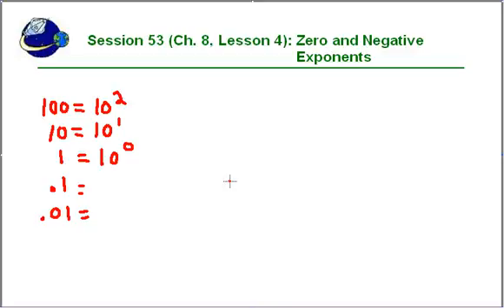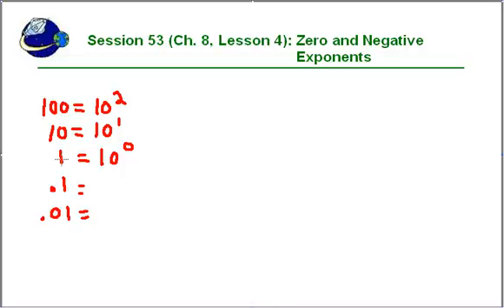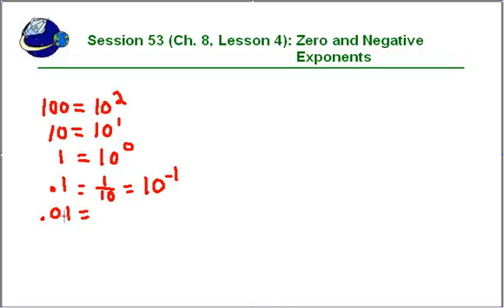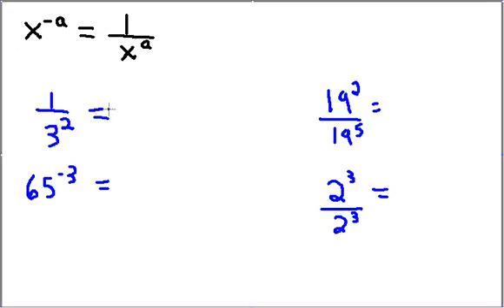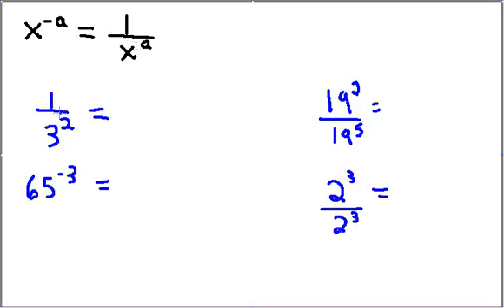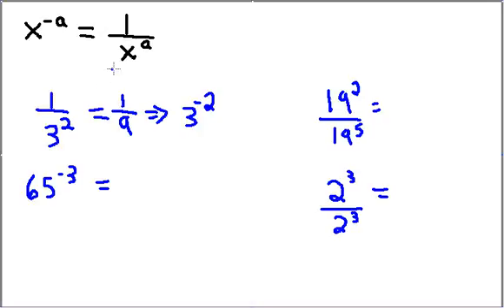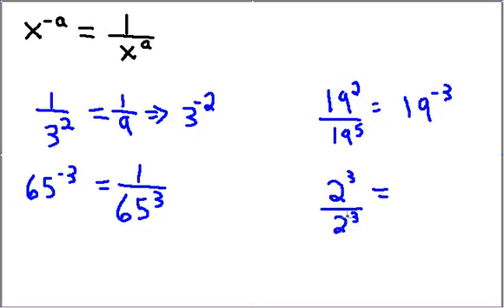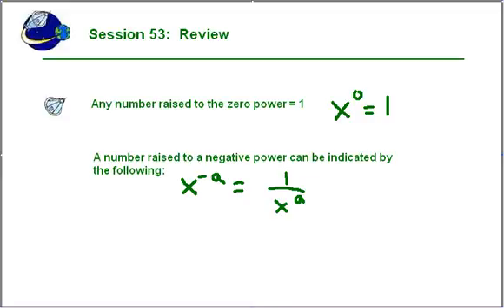053 Alg1 Ch 8 4 Zero and Negative Exponents